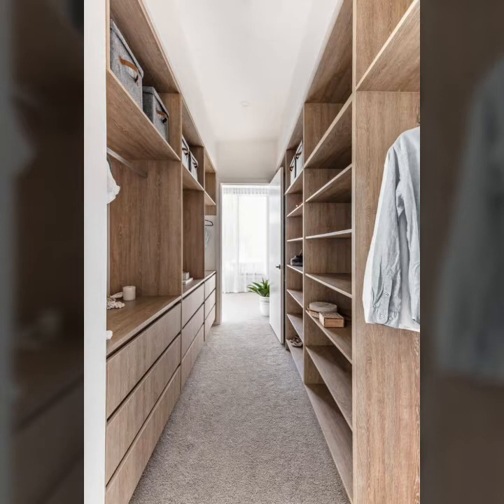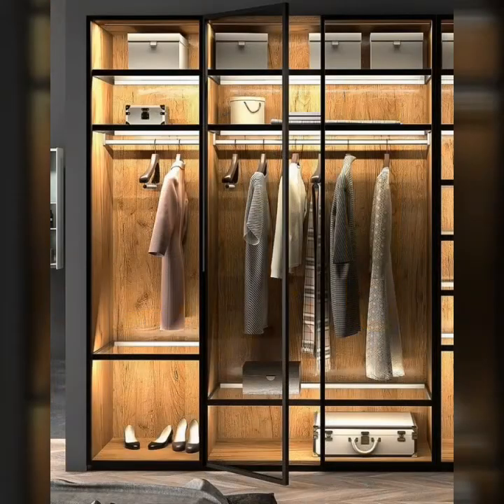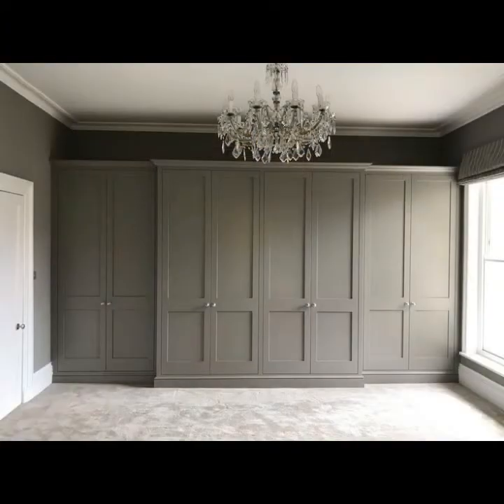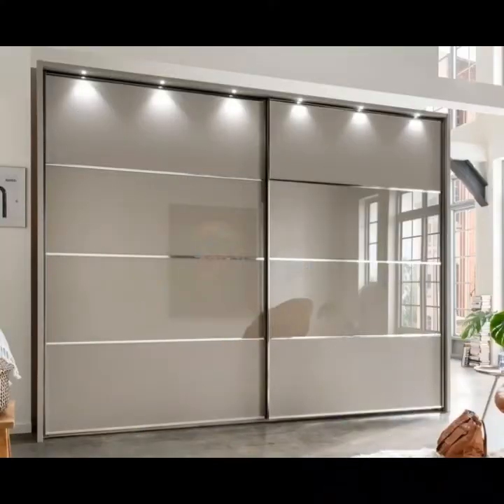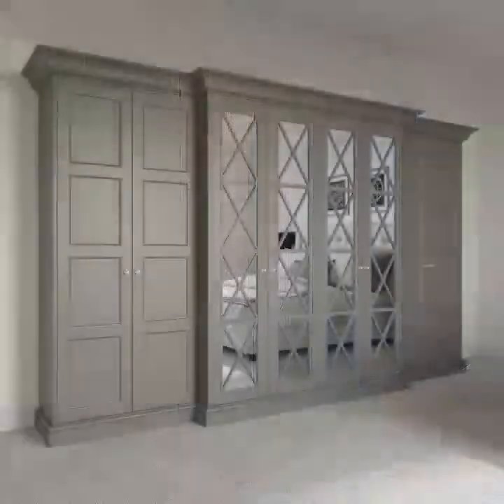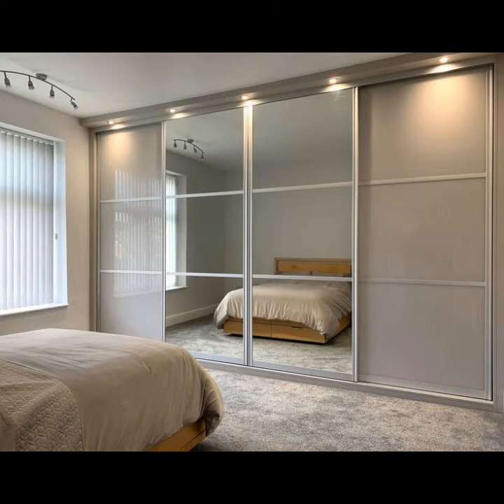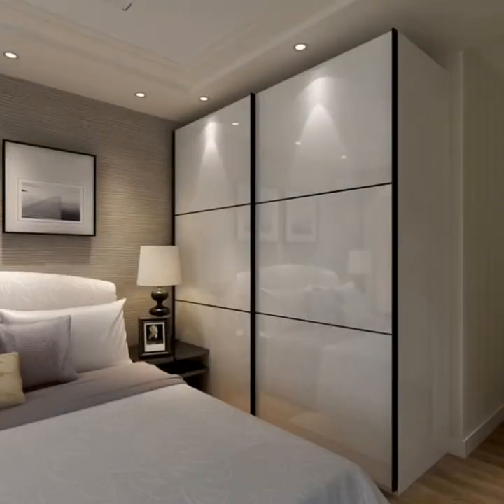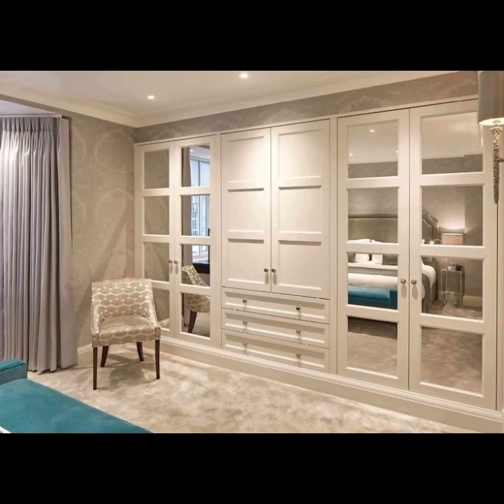Royal trendy wardrobe designs and ideas for duplex homes/modern interiors designs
Royal trendy wardrobe designs and ideas for duplex homes/modern interiors designs hello friends, my channel all about home decoration And interior designs ideas.you mostly watch in my youtube channel videos

rajokio khat
glass wardrobe
hexagon mirror
duplex staircase
honefoss
honefoss ikea

aluminium door
besan design
corner wardrobe
mirror decor
wardrobe colour
3d acrylic mirror wall stickers
mirror sticker
mirror stickers
mirror wall
wooden staircase
3d mirror wall stickers
acrylic mirror wall stickers design
bathroom design
birthday decorations
mirror design
birthday decorations
mirror design
royal bed
royal sofa
small kitchen design ideas
sticker mirror